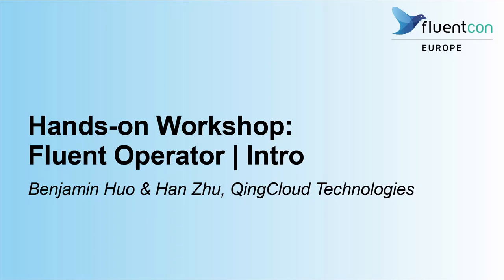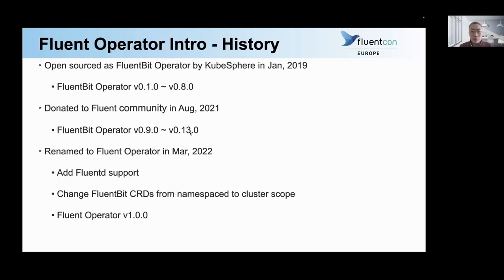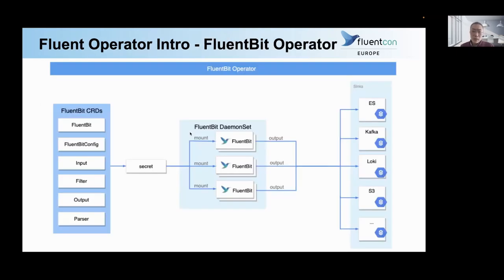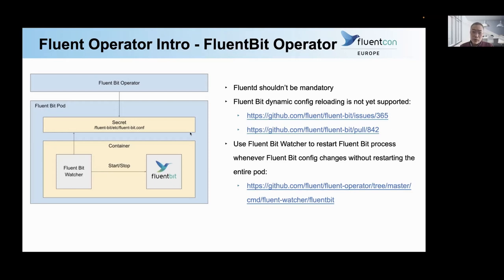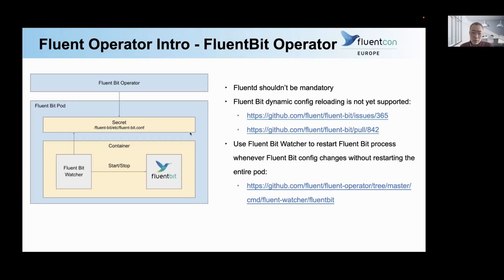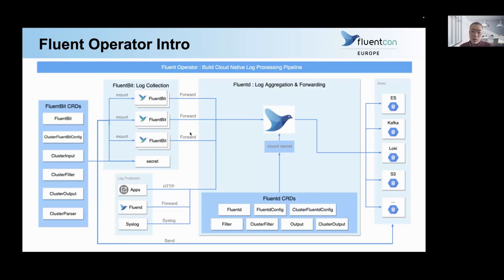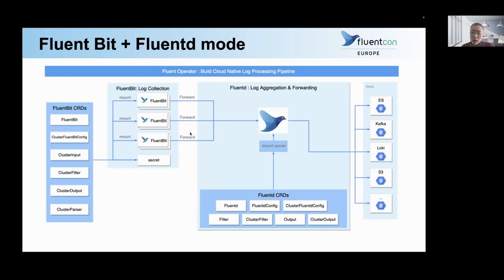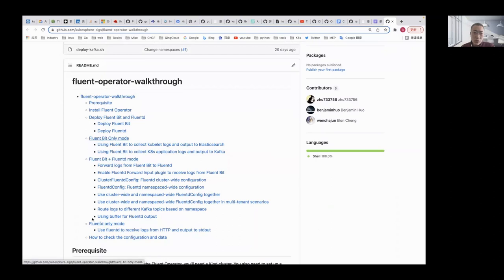Hands-on Workshop: Fluent Operator | Intro - Benjamin Huo & Han Zhu, QingCloud Technologies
With the support of Fluentd, the original Fluent Bit Operator has been renamed to Fluent Operator. In this session, Fluent Operator maintainers will elaborate on the key features of Fluent Operator as well as its design principles and architecture including: 1. From Fluent Bit Operator to Fluent Operator. 2. Fluent Operator design principles. 3. Fluent Operator Architecture. 4. Use Fluent Bit as a light-weighed logging agent on Kubernetes. 5. Use Fluentd as a global log forwarding & aggregation layer on Kubernetes. 6. Build a flexible and multi-tenant log processing pipeline for Kubernetes with Fluent Bit and Fluentd. 7. Demo. 8. Community & Roadmap.